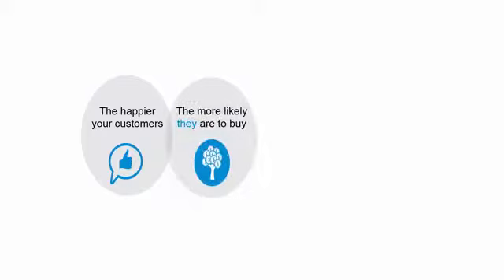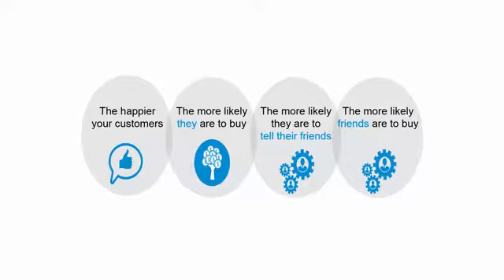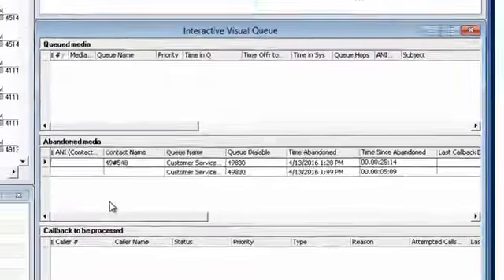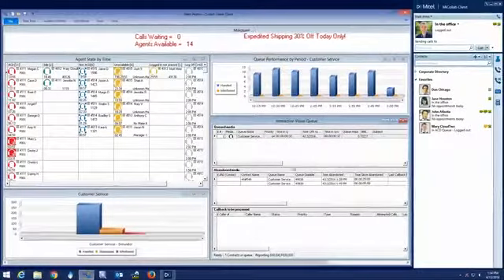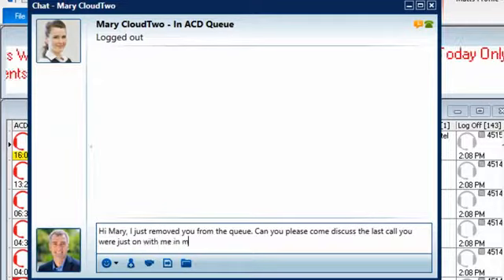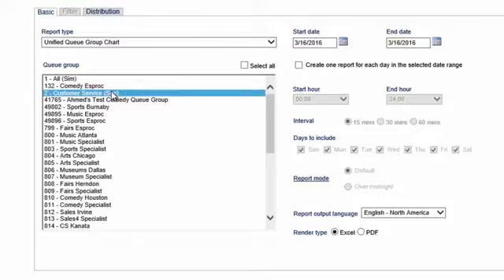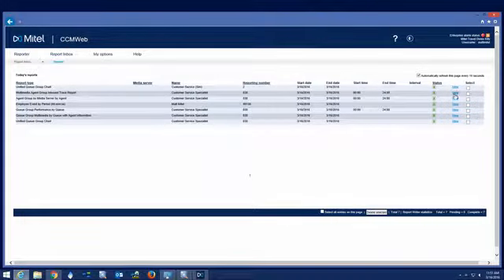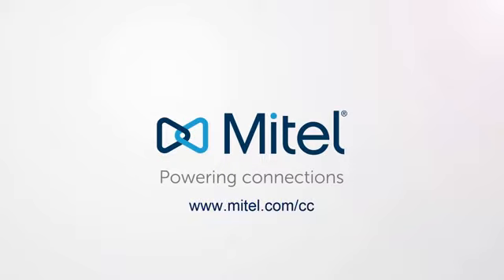Mitel DEMO - MiContact Center Business Supervisor Experience